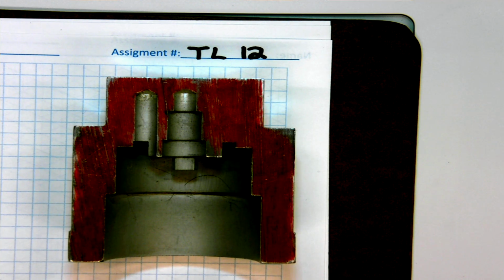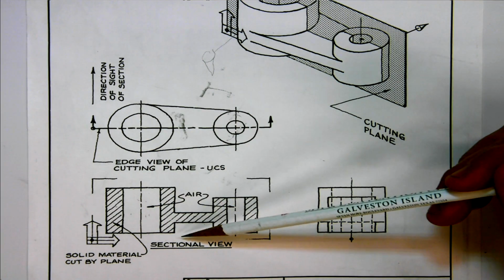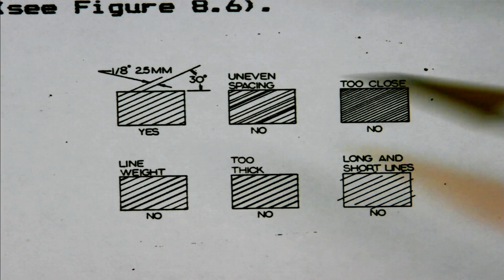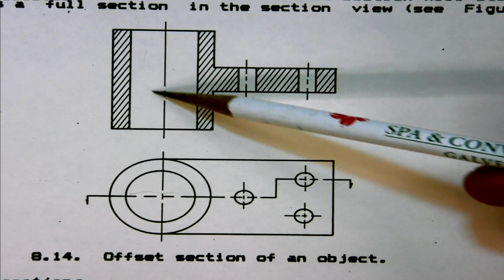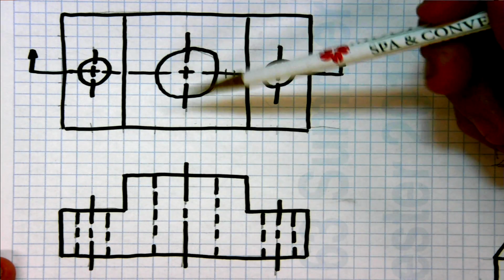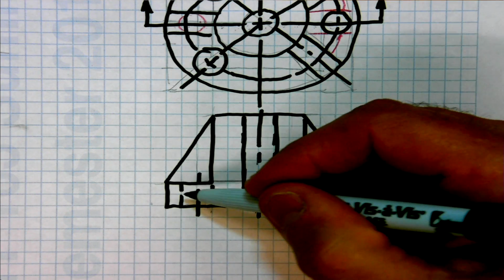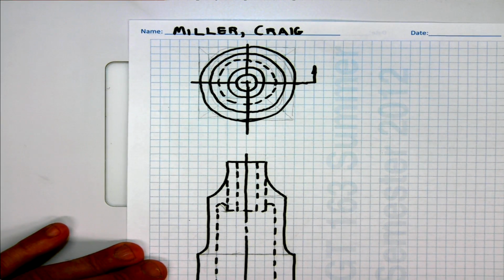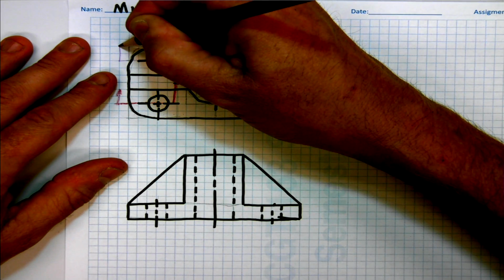Theory Lecture 12.mp4